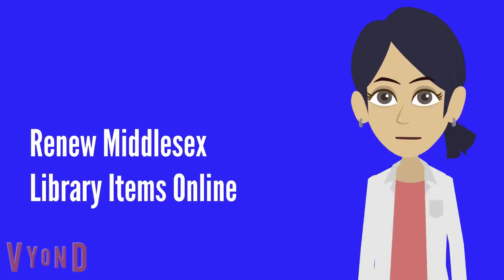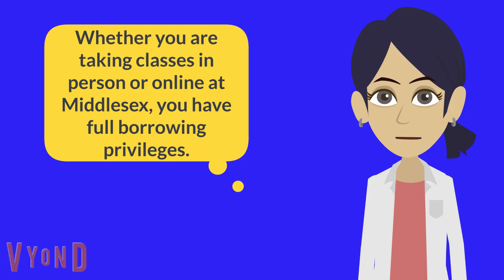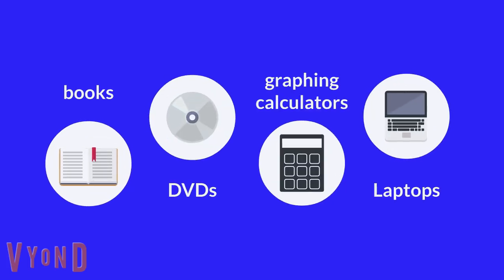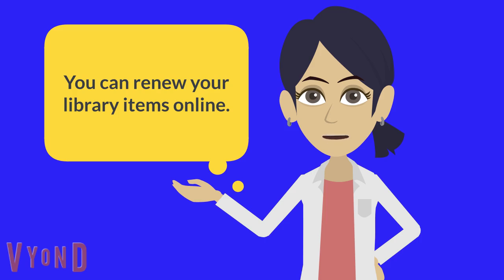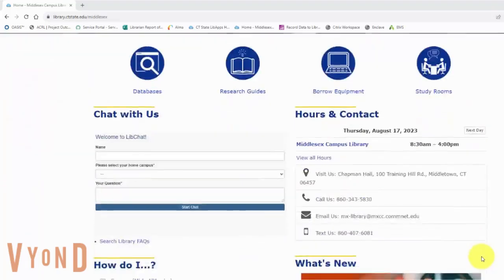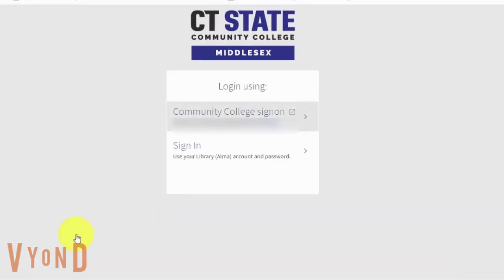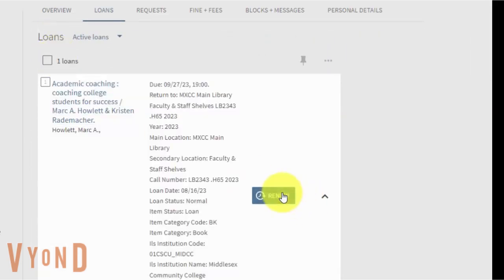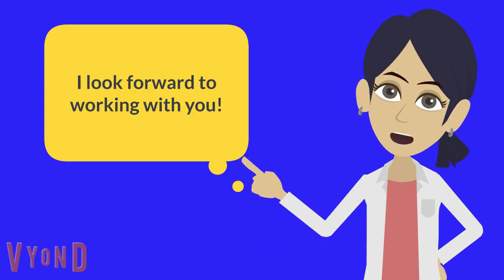How to Renew Middlesex Library Items Online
This video talks about how to renew Middlesex library items online.